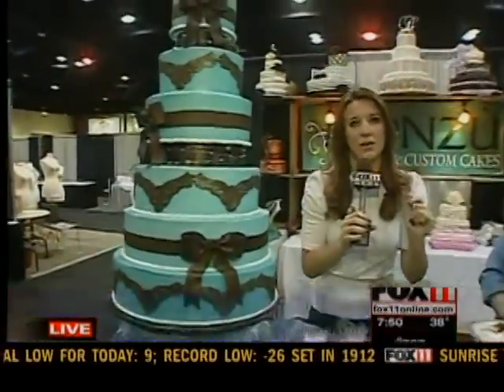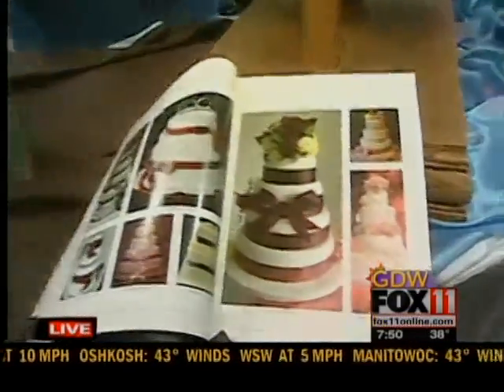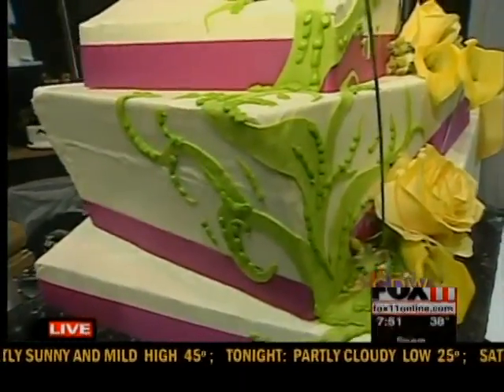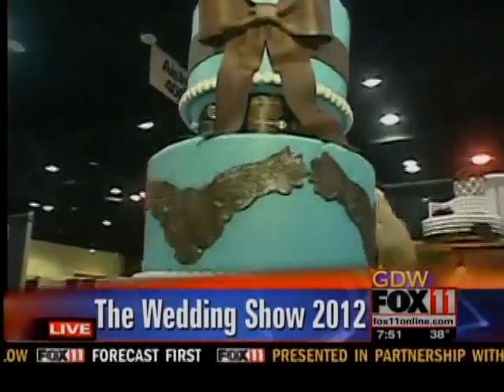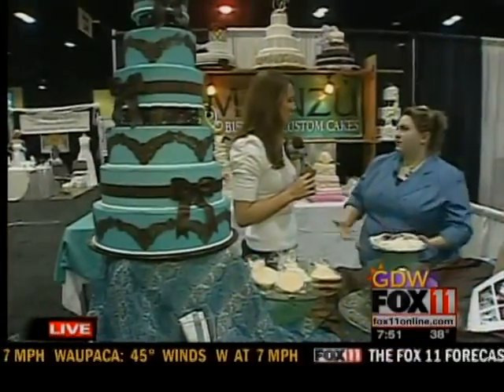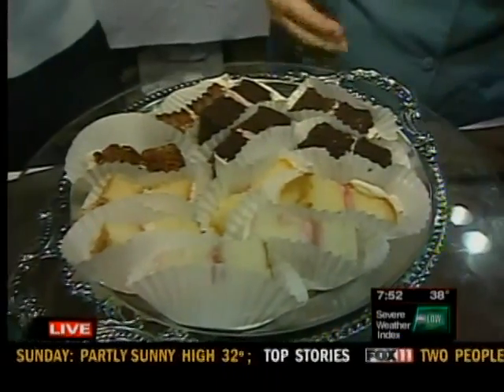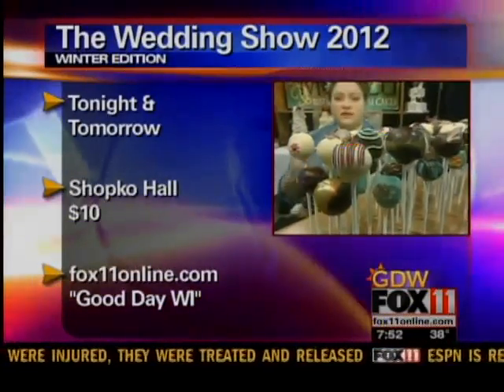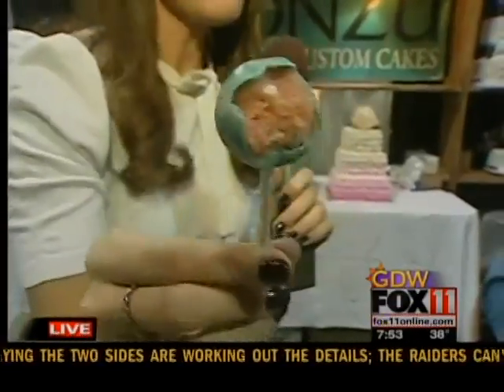GDW7FRI Wedding Show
Emily Deem is checking out cakes at the Wedding Show 2012.